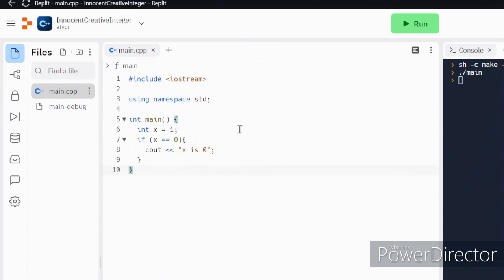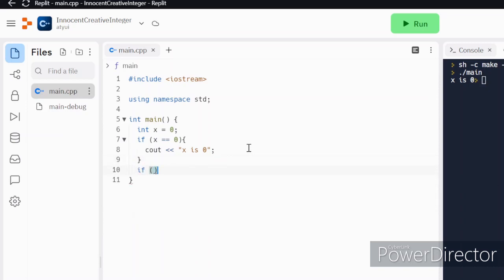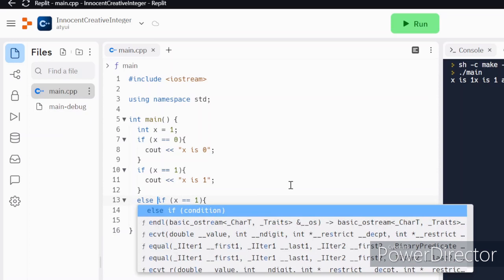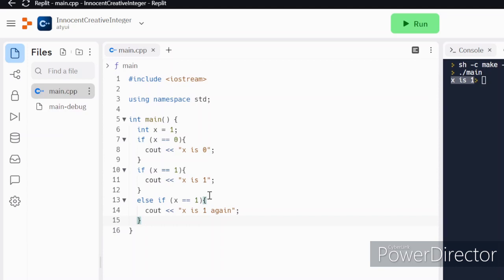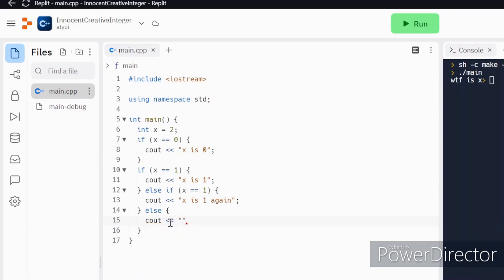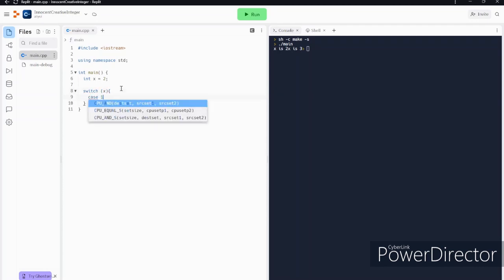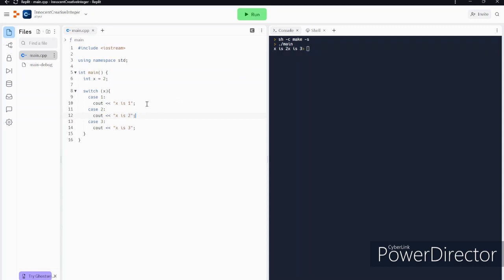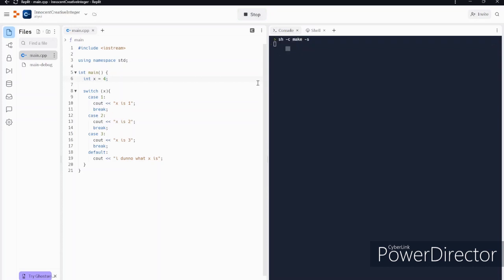Computer Science: C++ - Episode 2, Statements - QuantED Educational Coding Video Tutorial Computers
Watch Episode 1 of QuantED's brand new series on how to code C++, an extension of the C coding language. It is used for a variety of purposes. Our host is Hangeyeol Yoo and he's going to teach us how to code C++. Are you ready to learn something new? In this video we learn about C++ statements and their uses.
Catch up with the series:
About Us:
We are a group of educators with a goal of spreading STEM and the applications of STEM around the world. We will spread STEM through interactive workshops and even do research projects regarding wildlife, engineering, mathematics, art, etc. We hope you join us through our journey!